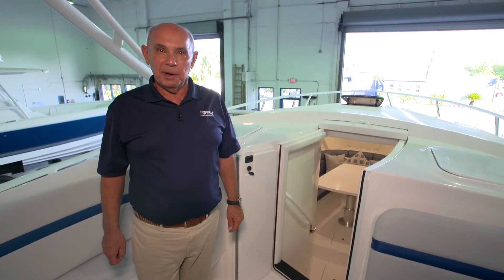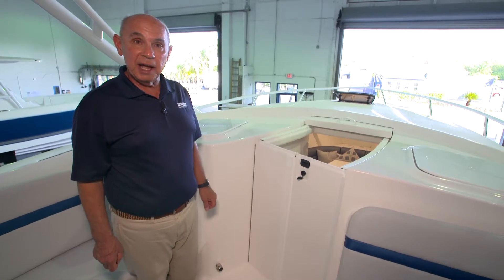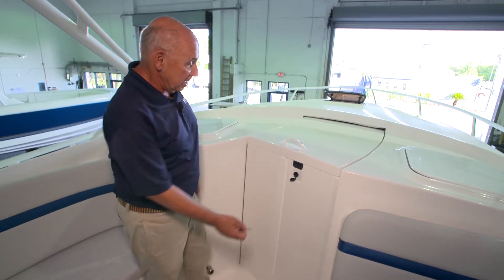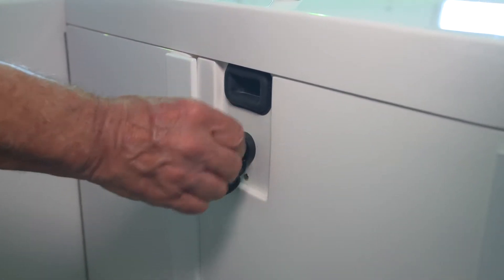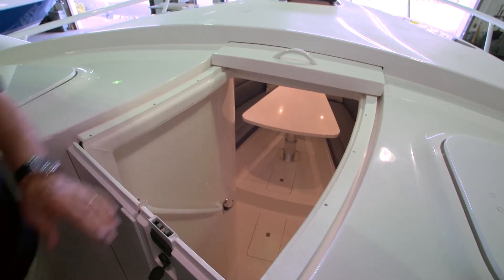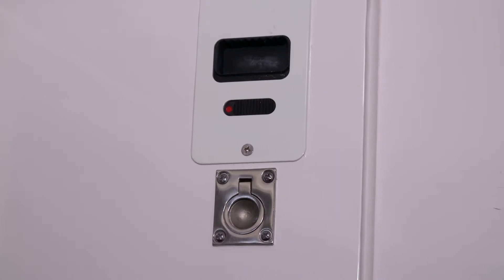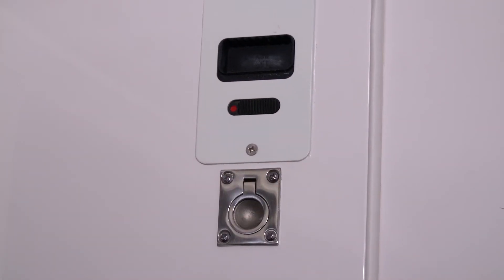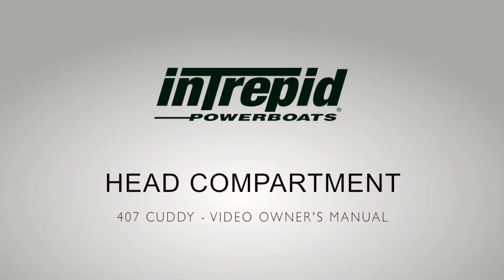48 - Intrepid 407 Cuddy Companionway Door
Intrepid 407 Cuddy Manual - Companionway Door Overview. Discover Intrepid's range of luxurious, fully customizable vessels and build your own